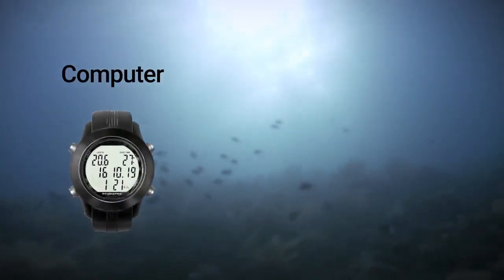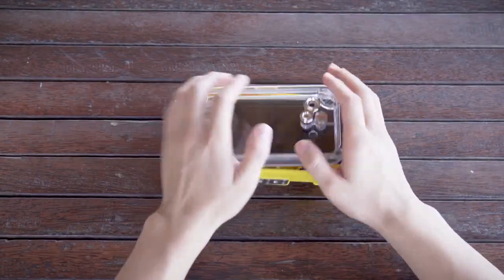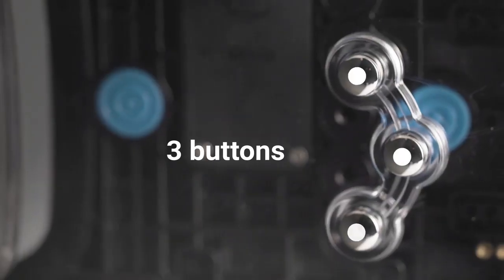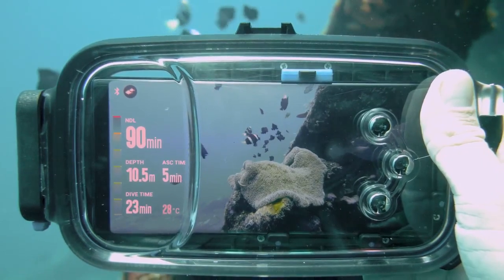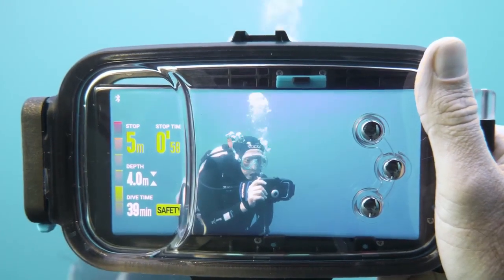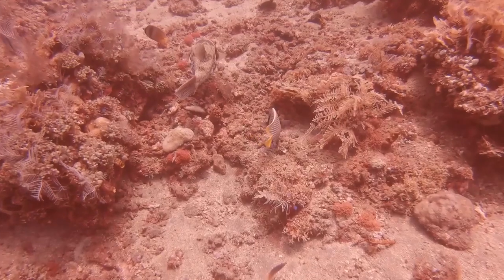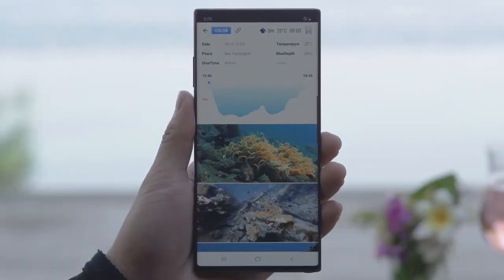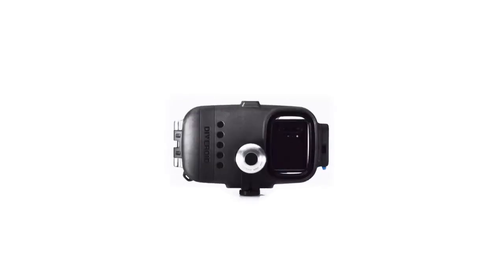A Kickstarter Project We Love: DIVEROID |Turn your smartphone into an All-in-one Dive gear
DIVEROID |Turn your smartphone into an All-in-one Dive gear
Turn your smartphone into an affordable all-in-one Dive computer, Underwater camera, and Photo-synced logbook with DIVEROID!